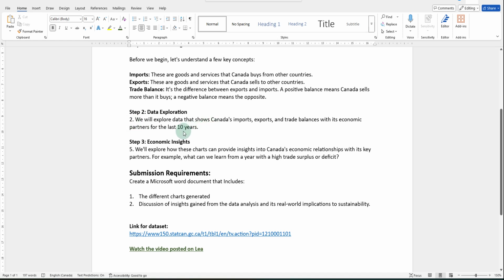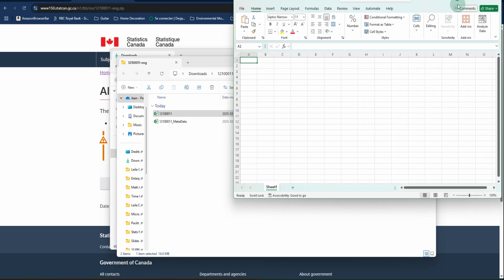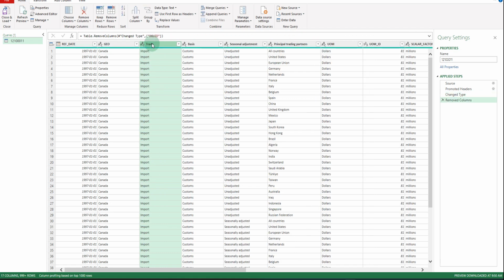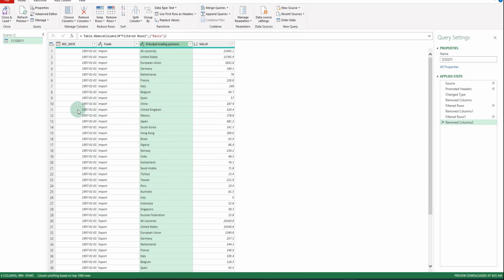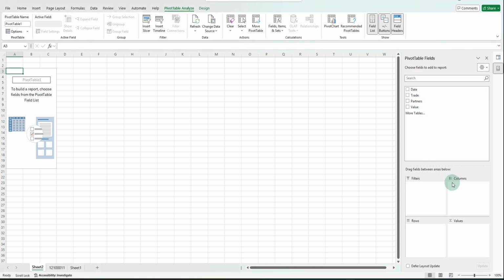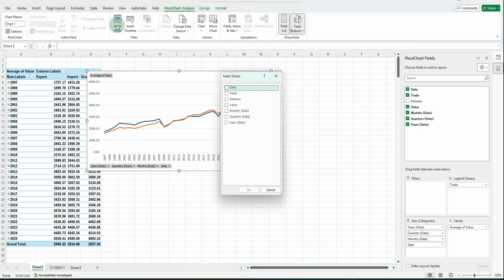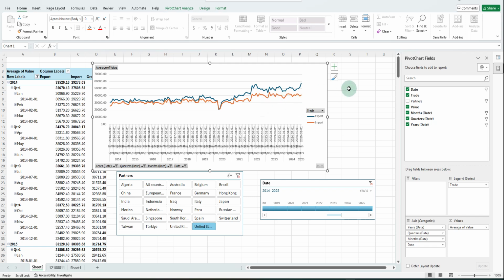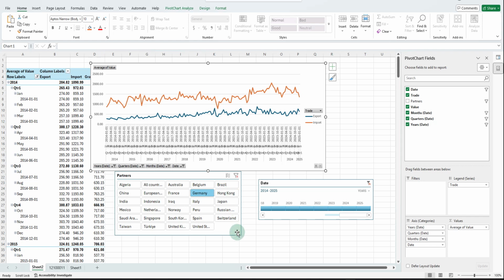Activity - On Canadian International Trade